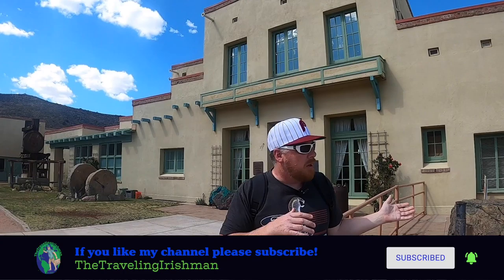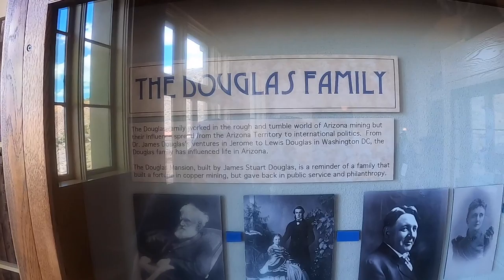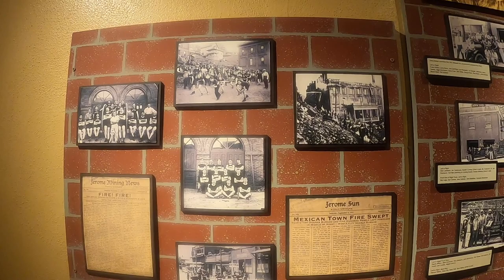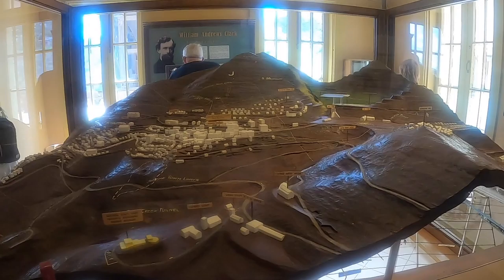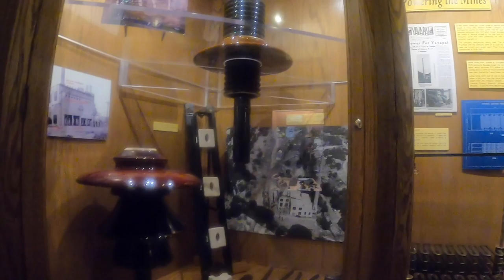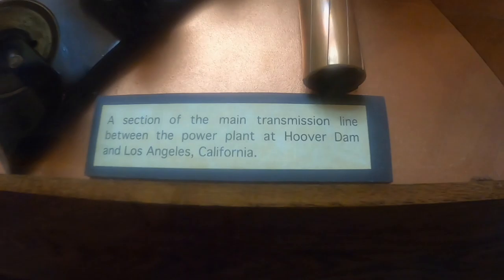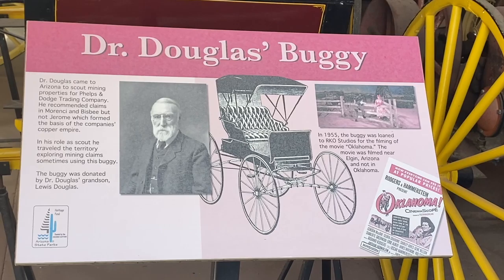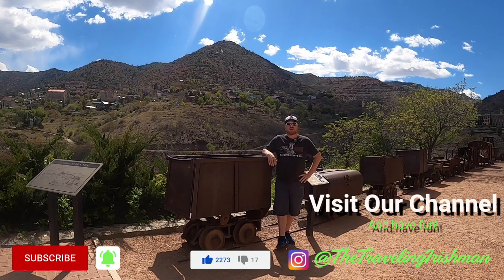Jerome State Historic Park Jerome AZ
In this video we go to Jerome State Historic Park and toured the Douglas Mansion Museum.